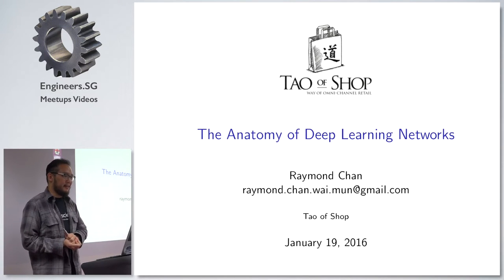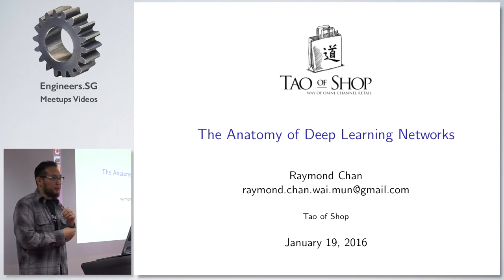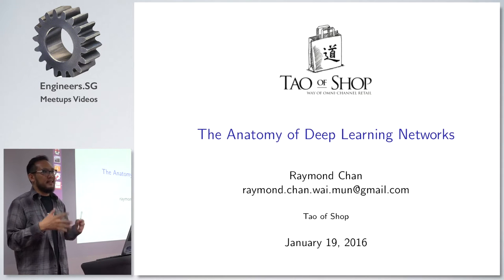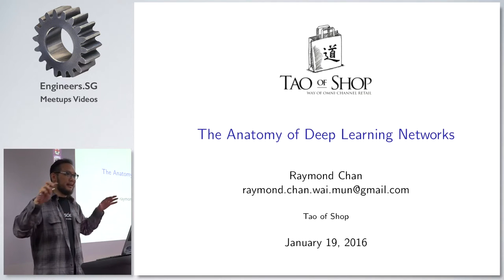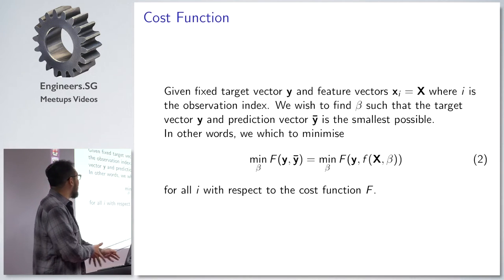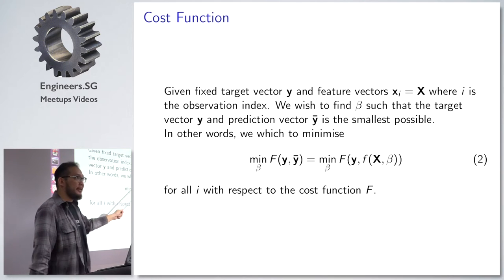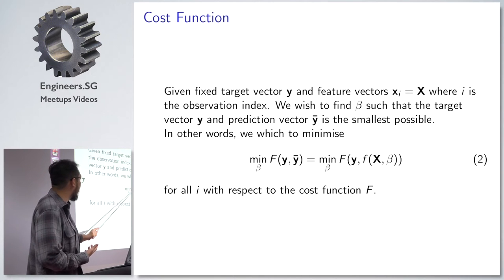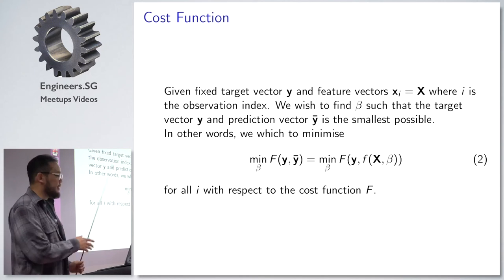The Anatomy of Deep Learning Networks - PyData Singapore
Speaker:  Raymond Chan

Raymond will dissect the workings of a simple multi-layer neural network (rebranded as Deep Learning) from the view point of non-linear regression.